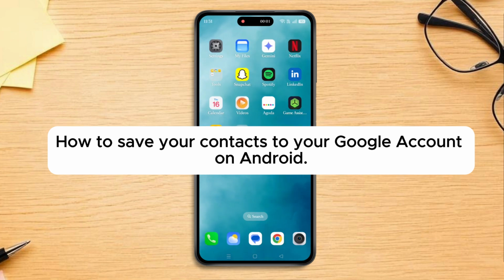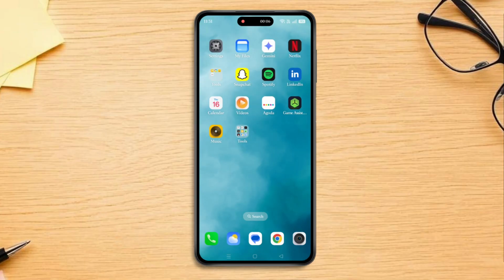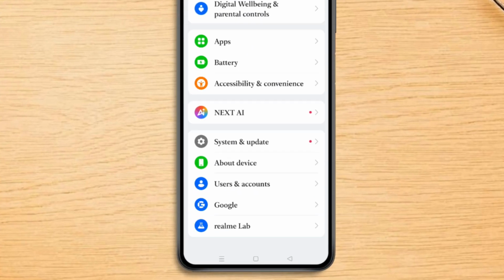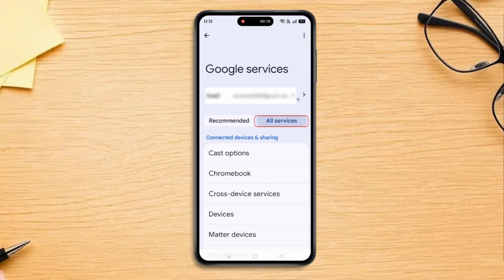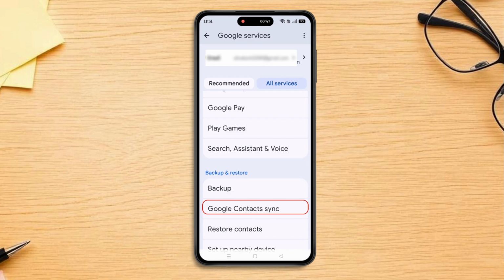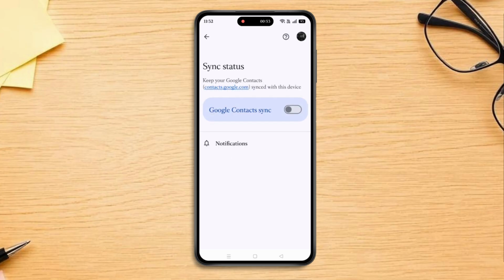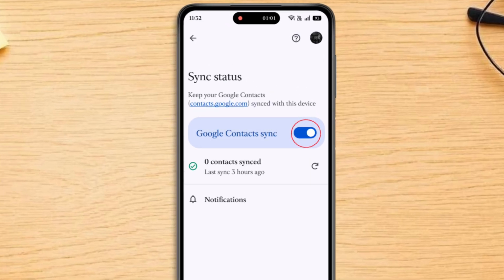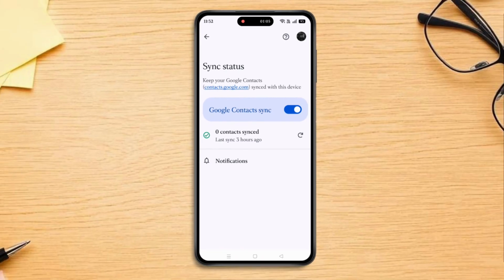How to Save your Contacts to your Google Account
Learn How to Save your Contacts to your Google Account in this easy step-by-step tutorial. This guide shows you how to save contacts to your Google account, backup contacts to Google, and sync contacts with your Google account so they're safely stored. You'll also learn how to save phone contacts on Android, use Android contacts sync settings, and transfer contacts to your Google account for easy access across your devices.

Timestamps:
0:00 Introduction
0:20 Open Contacts Sync Settings